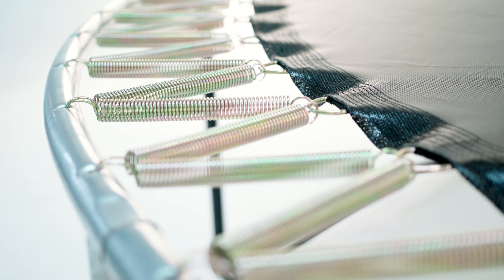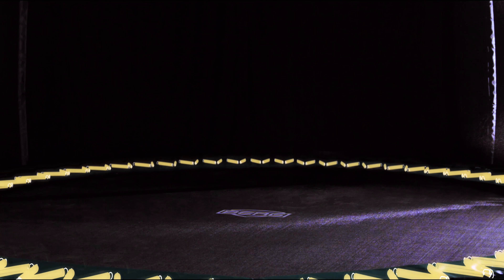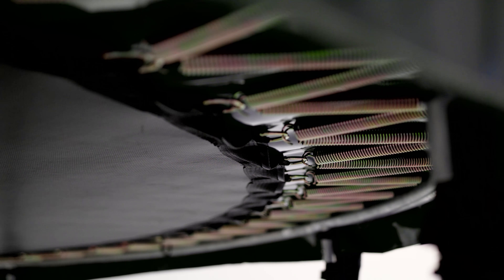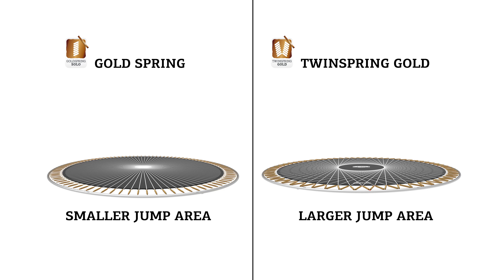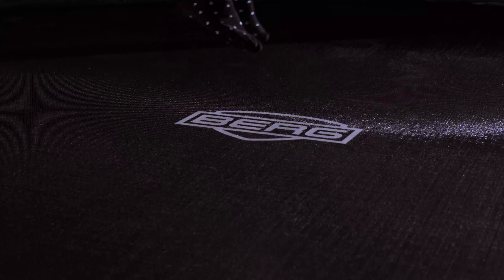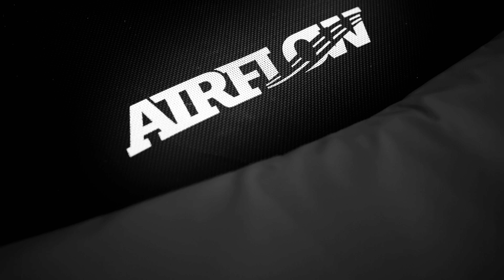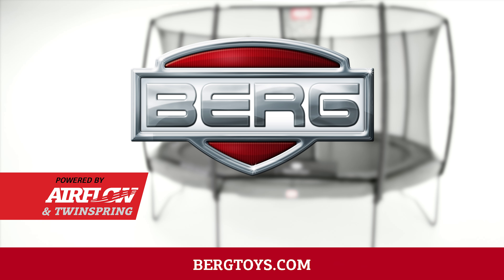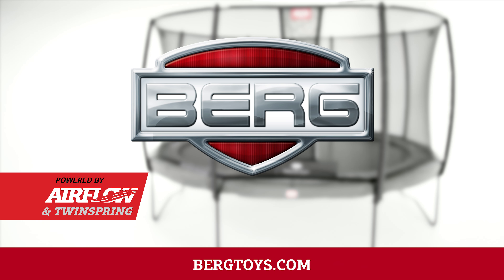AirFlow TwinSpring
are presenting the new and improved Champion range now comes with an AirFlow bounce mat. Higher jumps mean more fun. Berg have developed the AirFlow technique to enable you to make higher jumps. This jumping mat allows 50% more air permeation compared with a standard jumpking mat. Good airflow ensures less resistance while jumping higher, which is why you can make higher jumps.